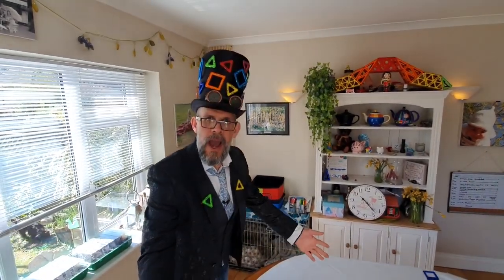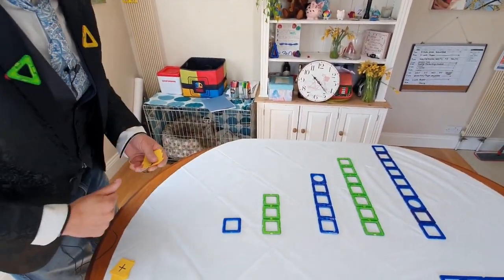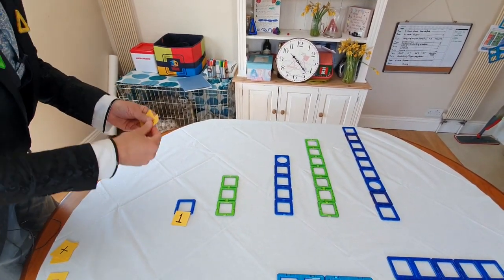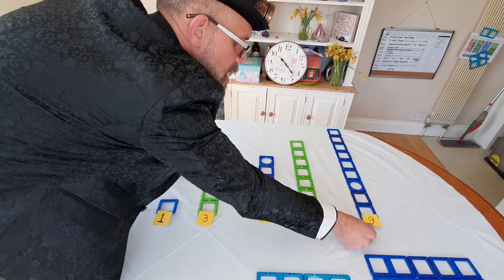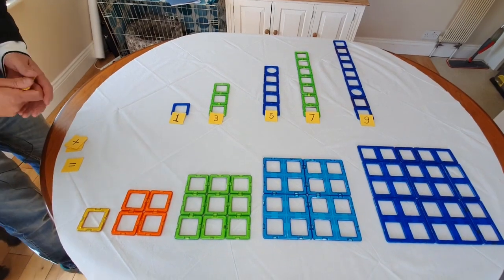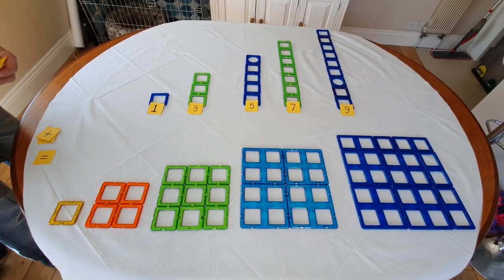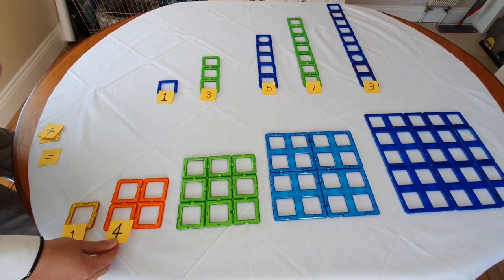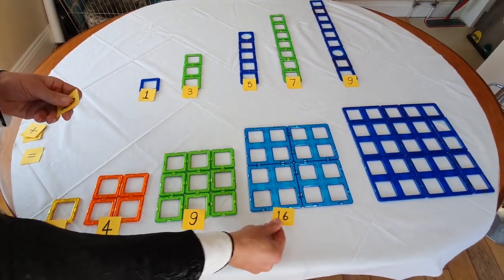사회적 거리두기 캠페인: 영국의 맥포머스 홈스쿨링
사회적 거리두기 캠페인
해외에서는 지금 어떻게 사회적 거리두기를 실천하고 있는지
영국 맥포머스 홈스쿨링 영상을 통해 확인하세요.